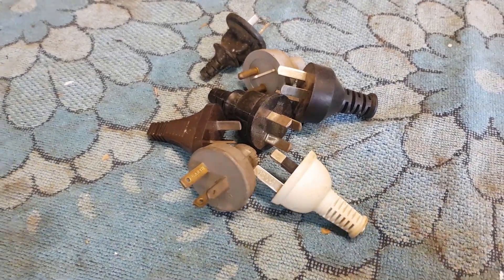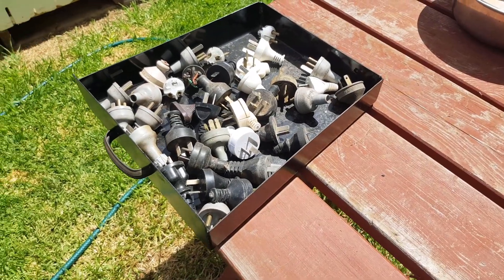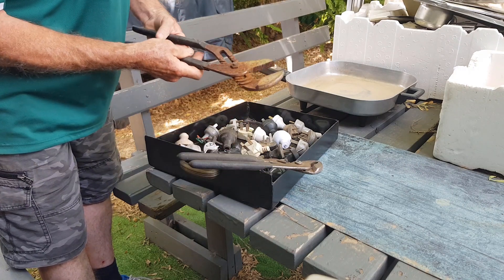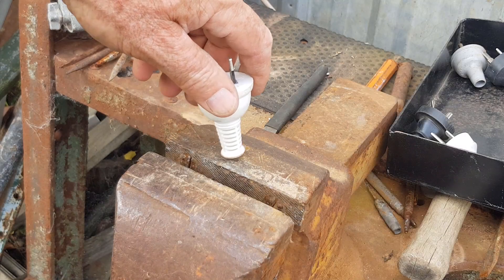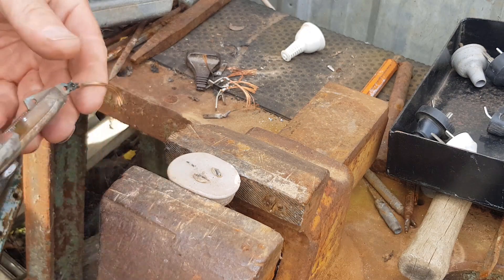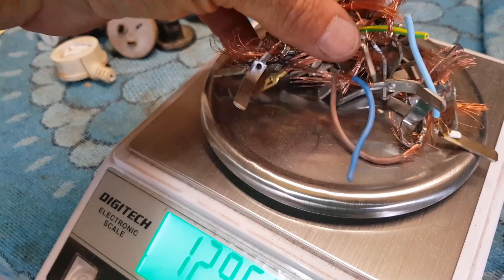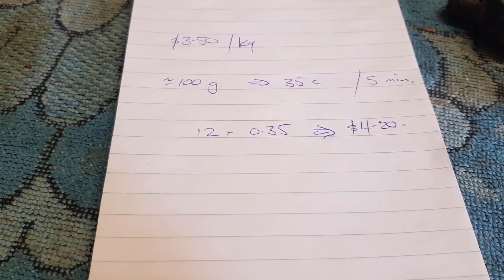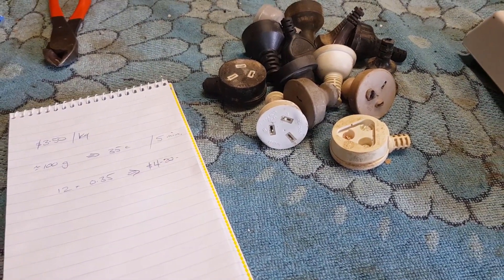Scrapping brass pins from e-waste electrical plugs. Some tricks on how - but is it worthwhile?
Here's an accurate time trial on scrapping the brass pins from mains plugs with facts and figures to give you a good idea on whether it's viable or not!